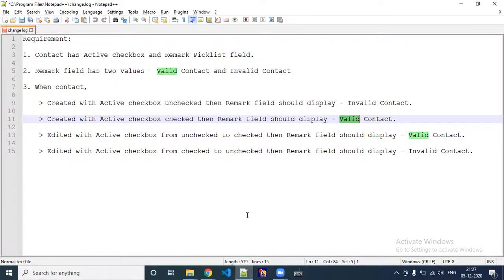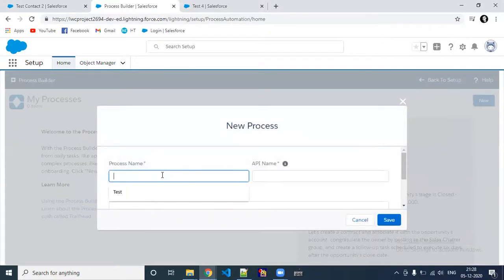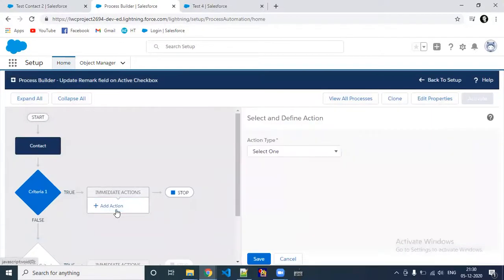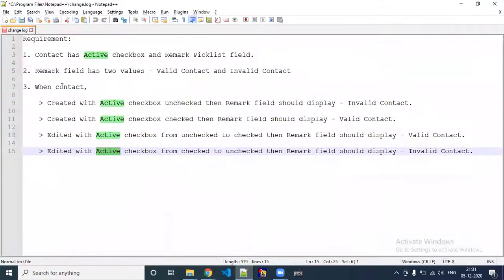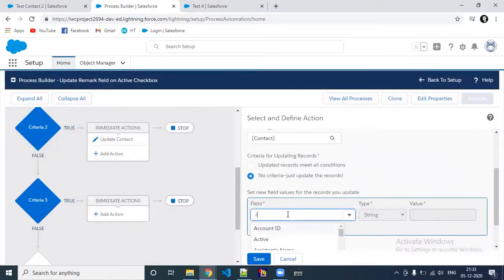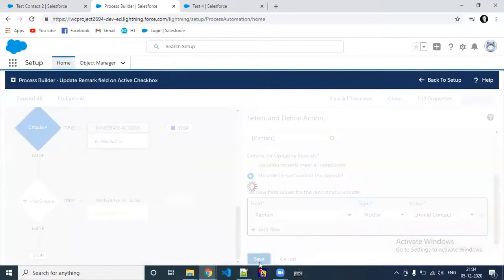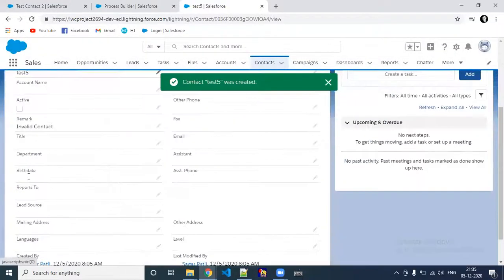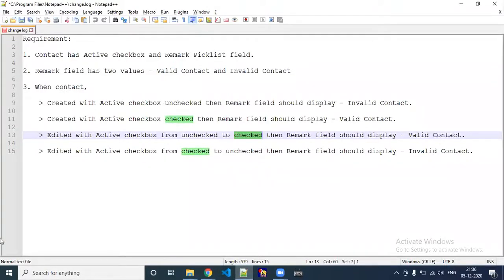How to implement project requirement using Process Builder in Salesforce Lightning - Live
In this video you will learn how to use process builder to automate process in Salesforce and solve real time project requirement.